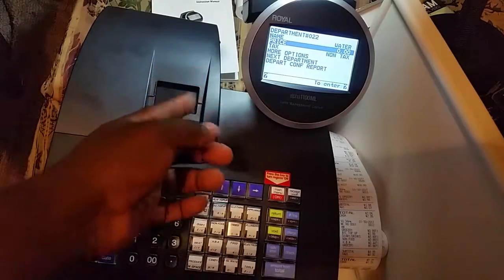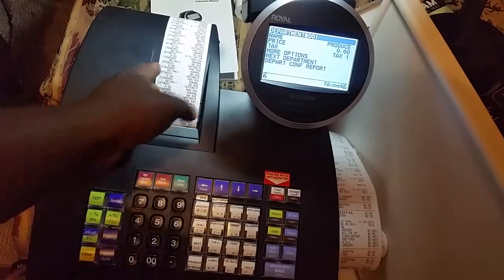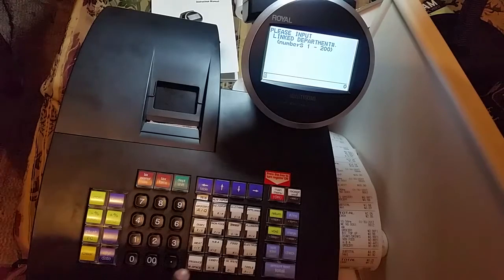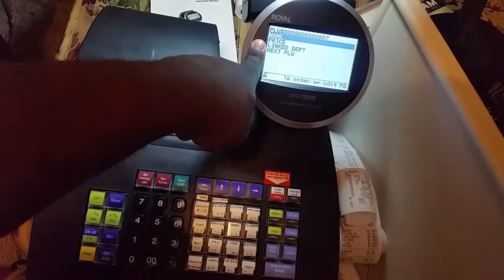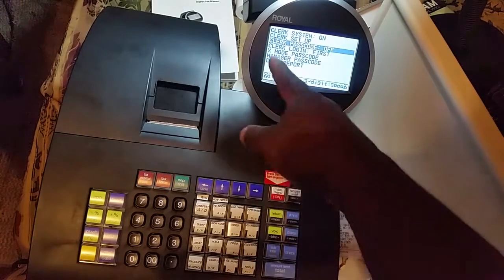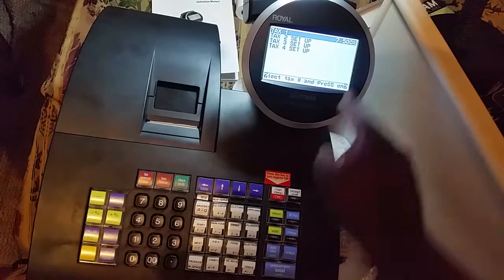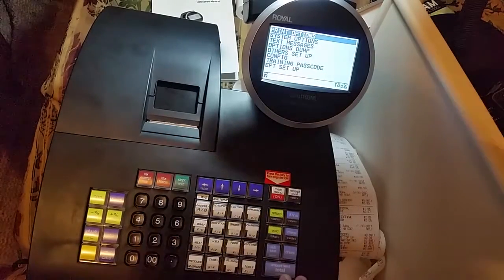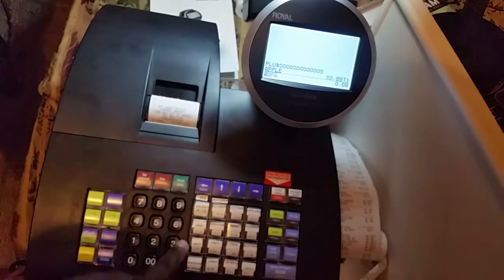ROYAL ALPHA 1100ML CASH REGISTER PLU DAPERMENT PROGRAM AND TRAINING MODE